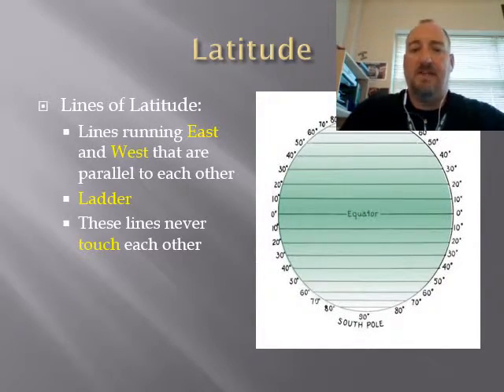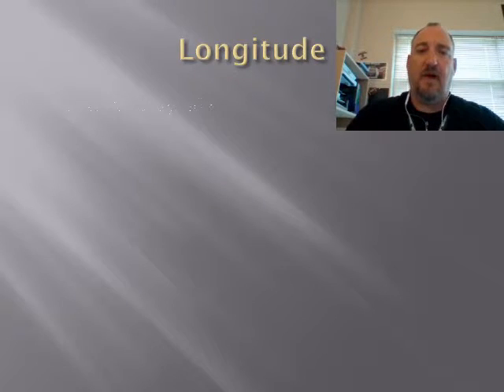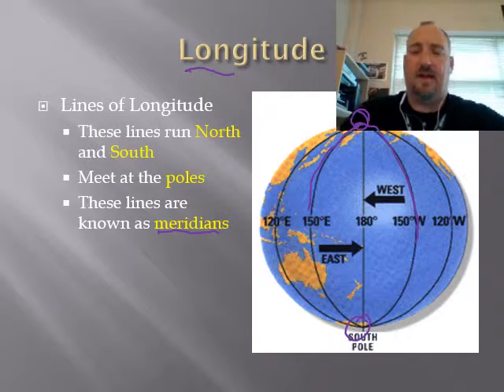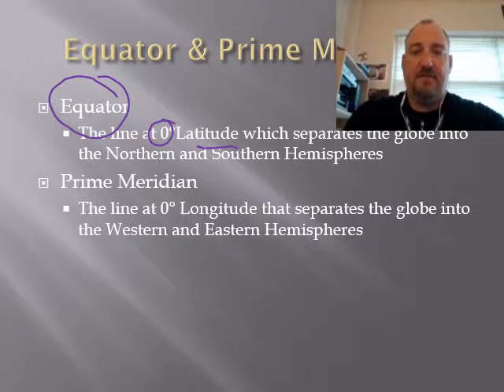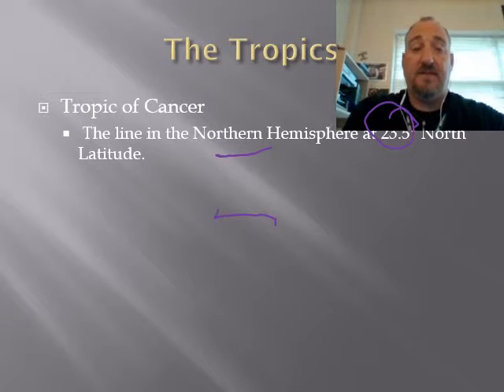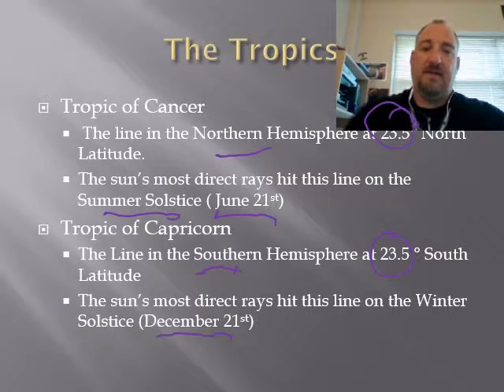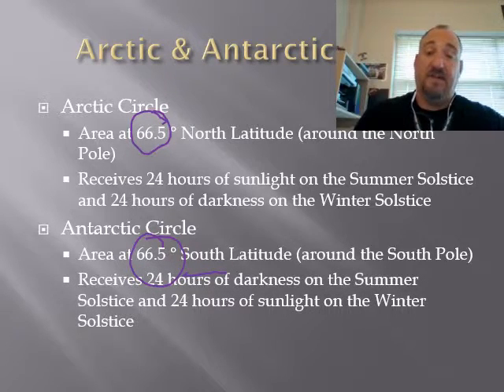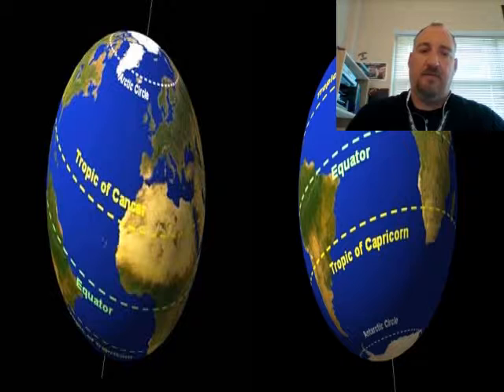Latitude and Longitude Basics Video Notes Review